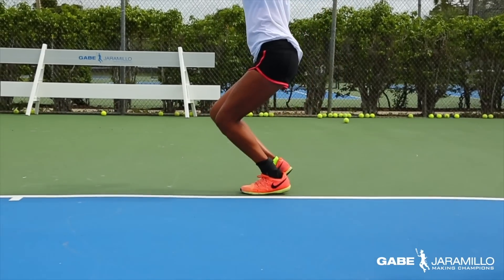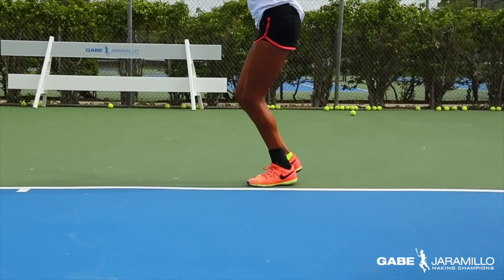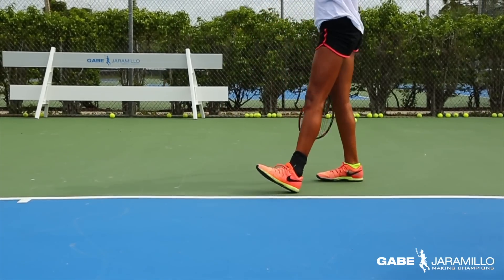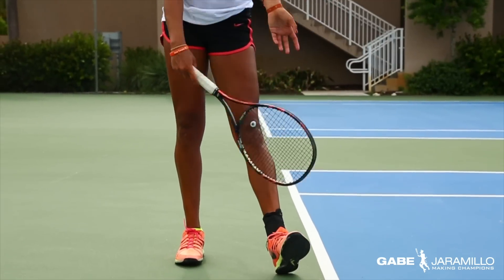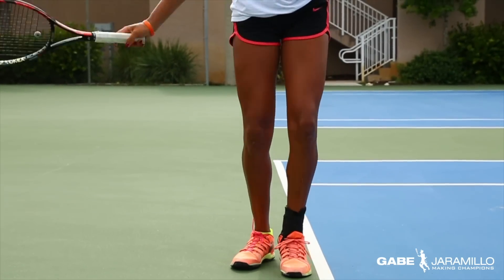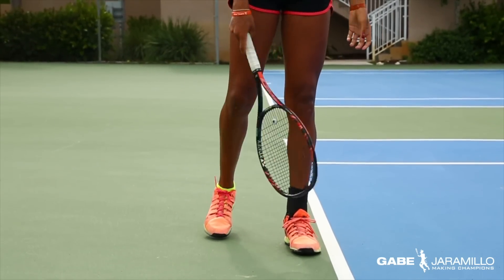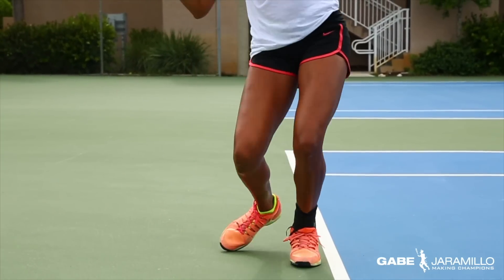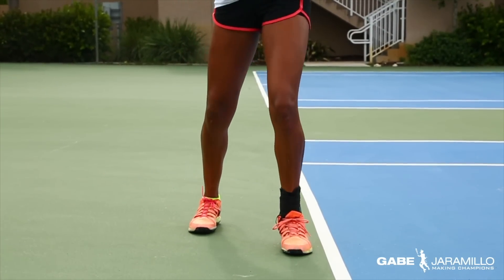How to Hit a Modern Serve Part 2 - How to get more Height, Power and Control - by Gabe Jaramillo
How to improve the modern serve. How to get more height using the heel to toe and ankle flexing technique. Famous coach Gabe Jaramillo who developed 8 number one champions is the first to teach this technique and shows the three drills to improve the serve within weeks.